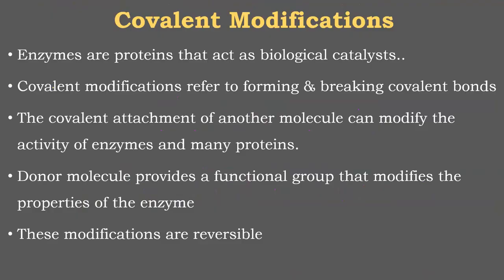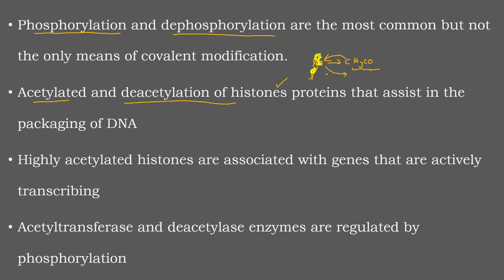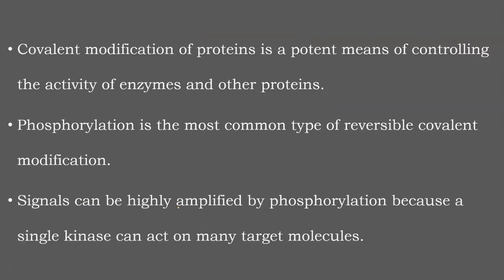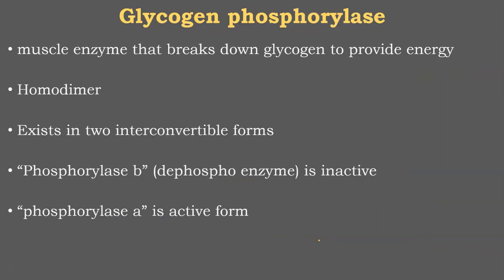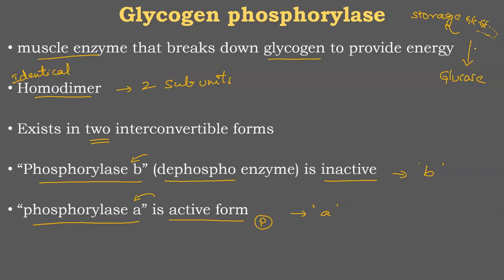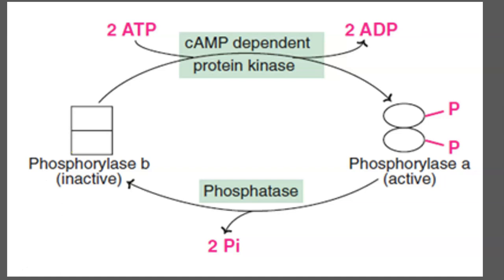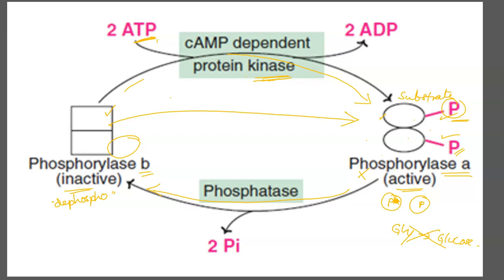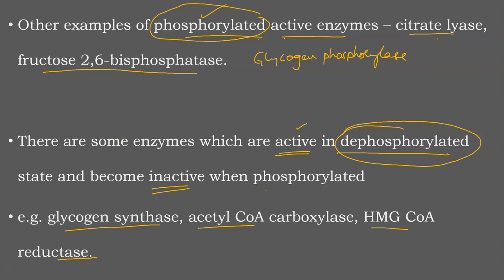Covalent Modification || Phosphorylation || Enzymes || CUET || NEET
Everything is easy, When you are crazy about it.
Nothing is easy, When you are lazy about it.